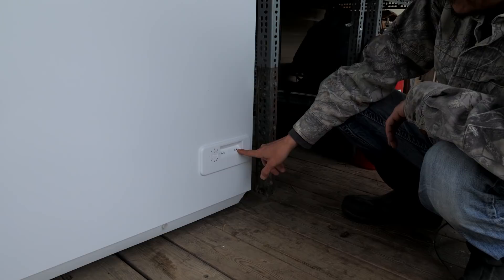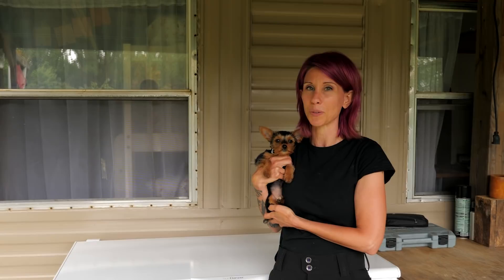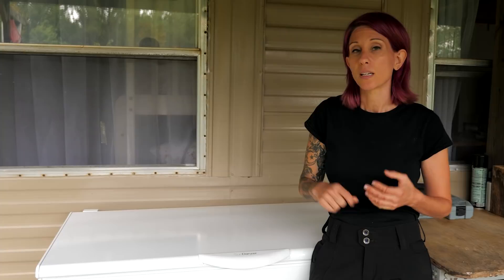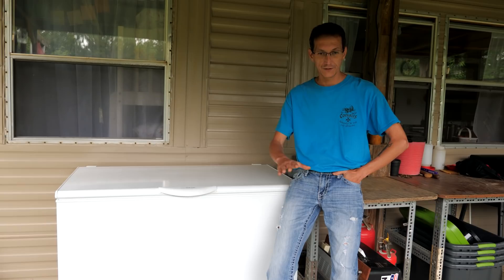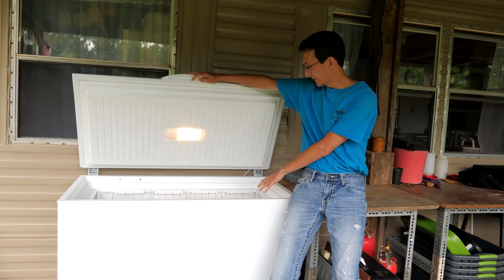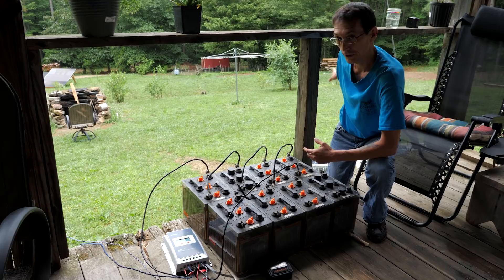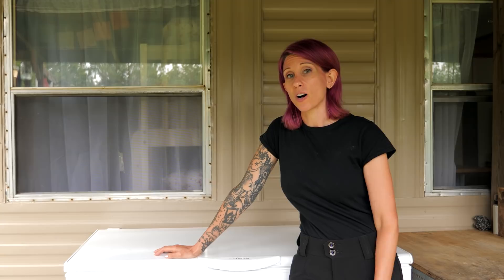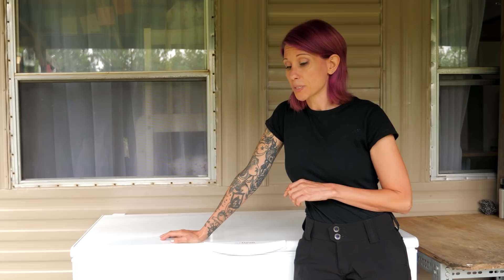Is This The Ultimate Off Grid Deep Freezer?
It has been 7 months since we had a freezer! Find out which off grid freezer we purchased, how we lived without a freezer, and why we chose this particular brand and model.  We also share with you some future plans for the farm!